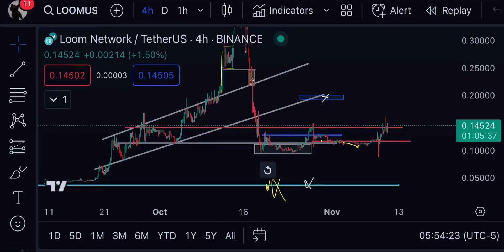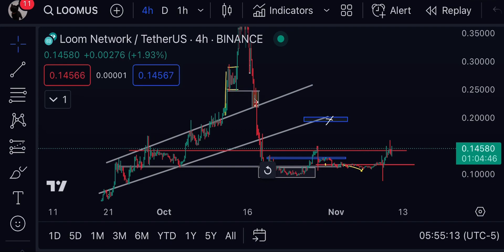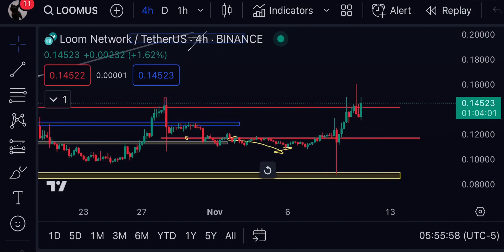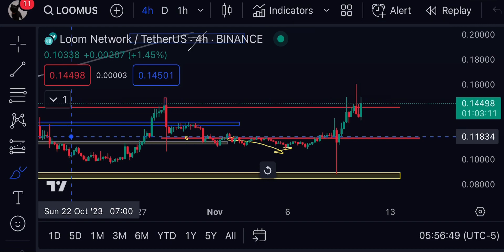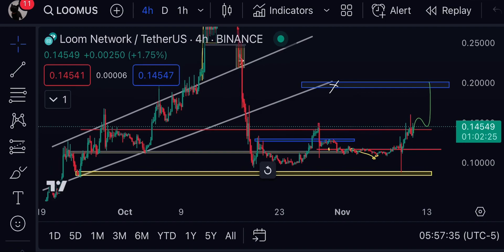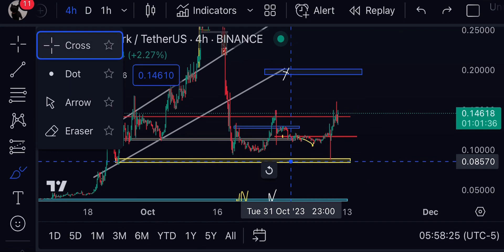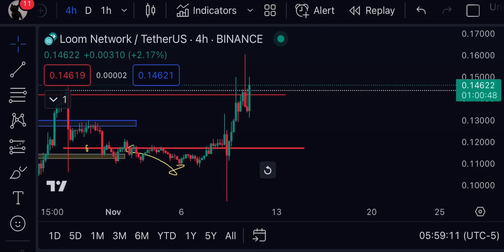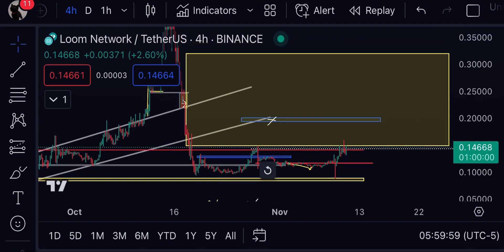🚀CAN LOOM RALLY TO 20 CENTS(Probably?) | LOOM TECHNICAL ANALYSIS | LOOM PRICE PREDICTION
Queries Solved:-
1)LOOM technical analysis 2)LOOM news today.
3)LOOM price updates Today.
4)LOOM next price targets.
5)LOOM update and price technical analysis.

In this video we'll walk you through:
- LOOM next price targets.
- LOOM Price prediction.
- LOOM Price 2023
- LOOM New charts Today
- LOOM Analysis 2023

TIMESTAMPS
0:00 Discord & LOOM Price Action.
2:00 loom Technical analysis.
3:20 loom Potential trade

In this video i share veiws on loom Technical analysis, LOOM Market Analysis and best trading indicators for 2023 that works on any stocks,crypto.